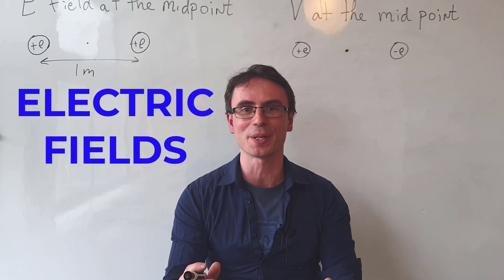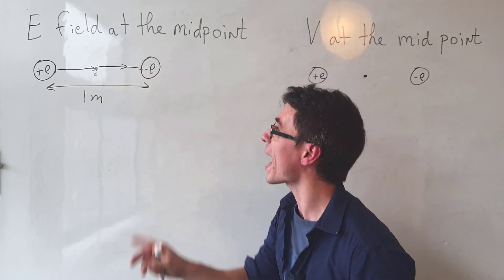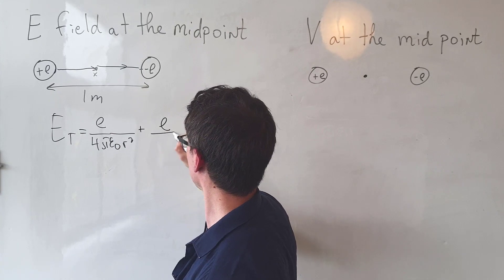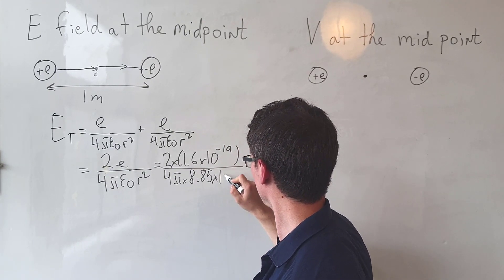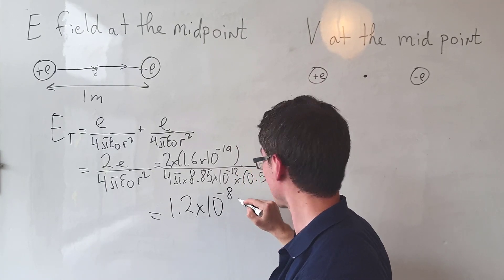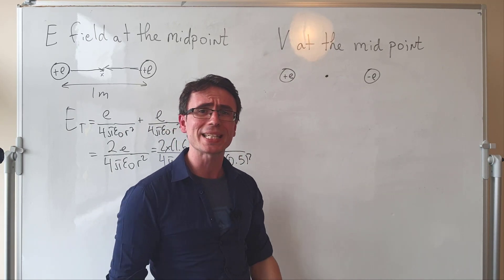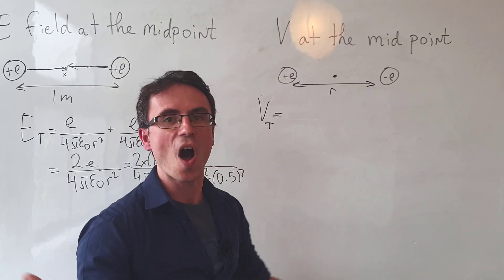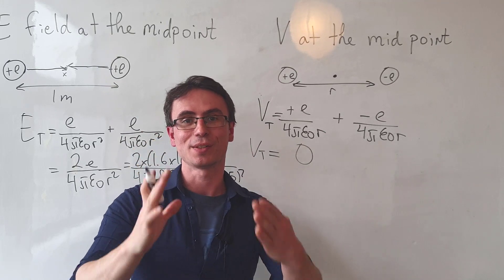COMMON Electric Fields Mistake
A Level Physics Electric Fields Revision Question that often causes some confusion. The electric field between two charges is a vector quantity. On the other hand the electric potential is a scalar quantity and needs to be added algebraically. Hope this is helpful! : )